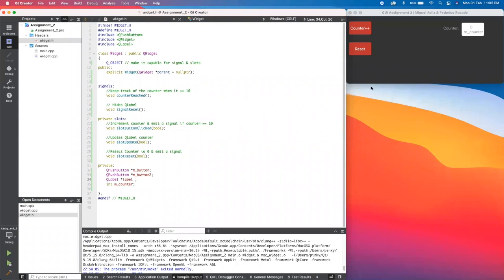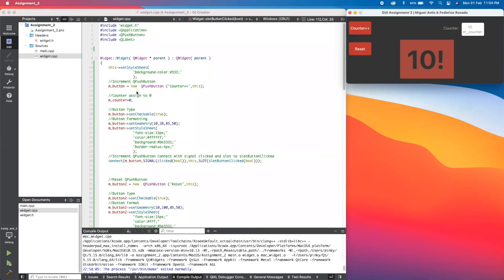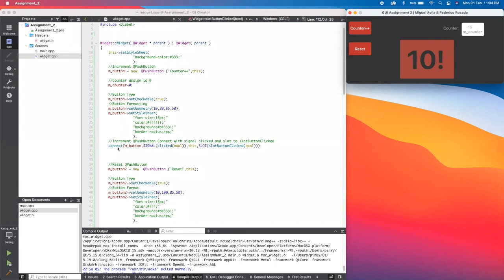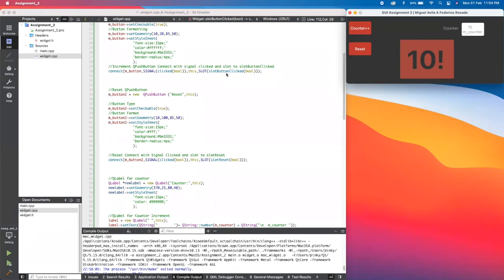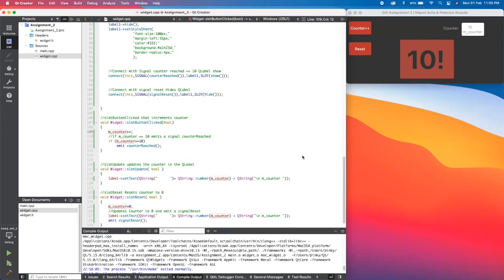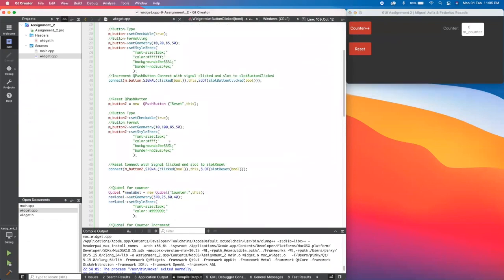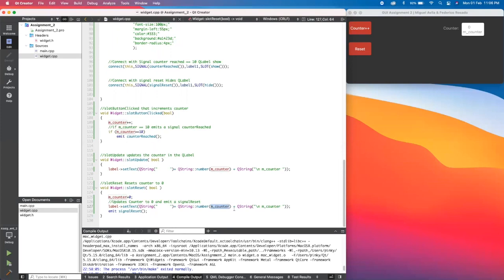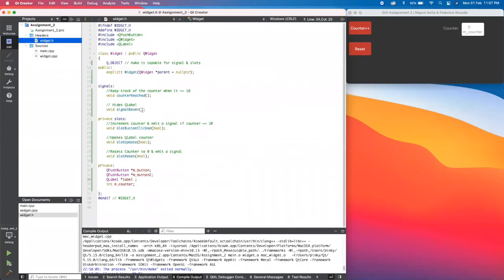Demo GUI Assign2 Ferderico Miguel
C++, QT Custom Slot and Signals